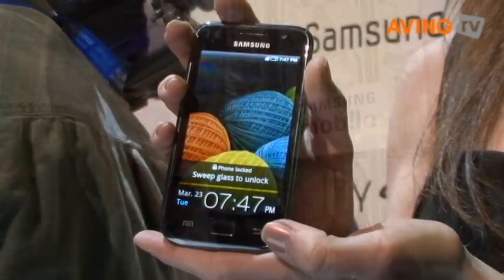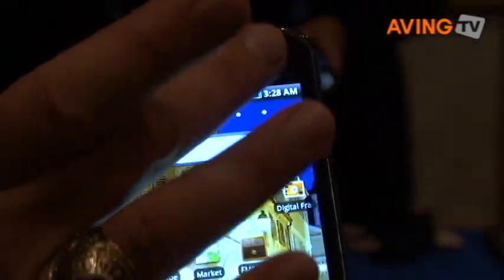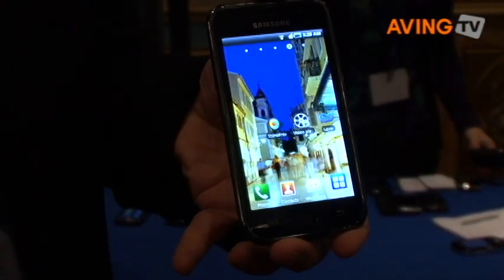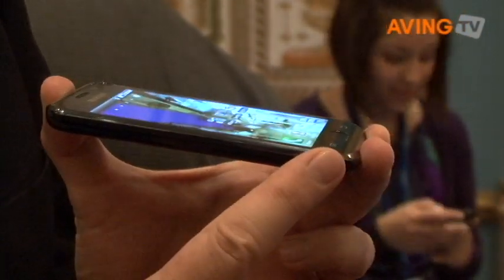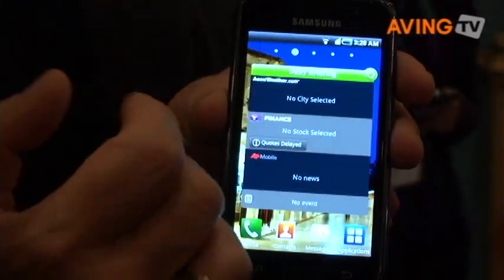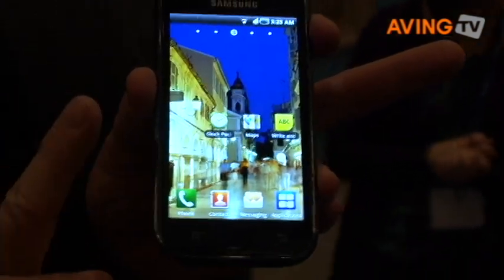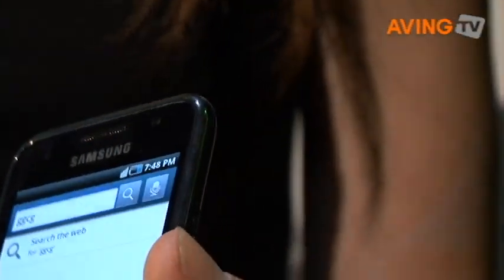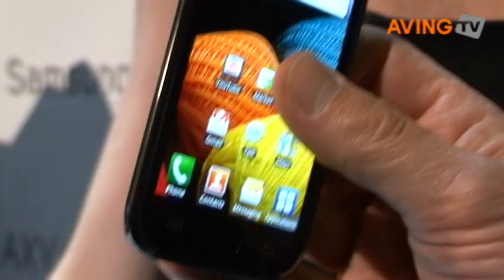Samsung to unveil its Android smartphone 'Galaxy S'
Samsung Electronics today unveiled its Android-powered smartphone 'Galaxy S (model: GT-I9000)' equipped with a 4-inch Super AMOLED screen.